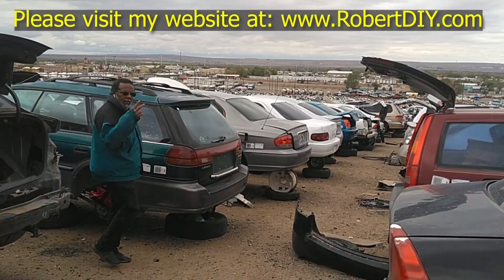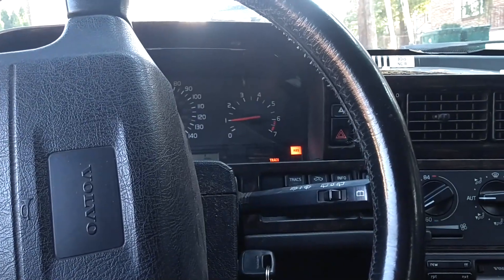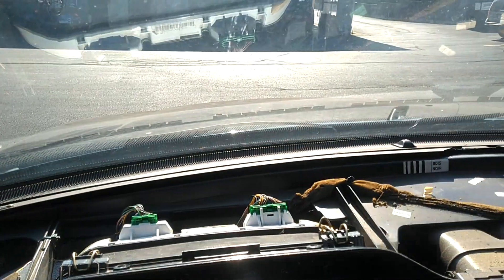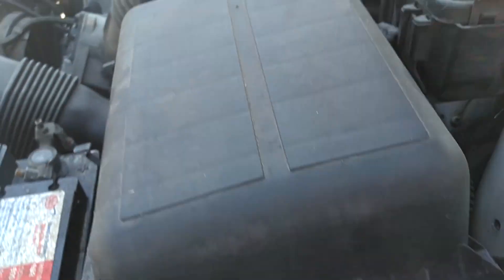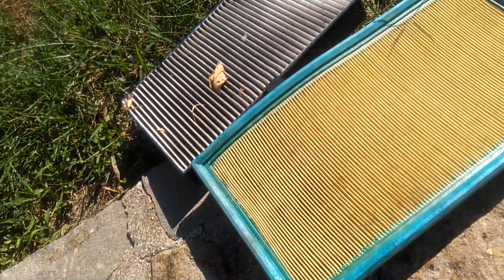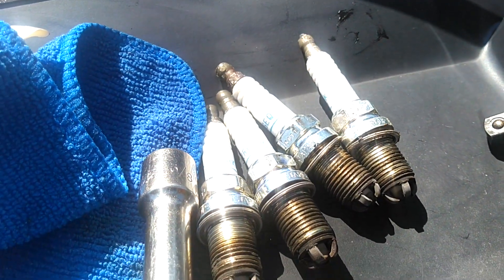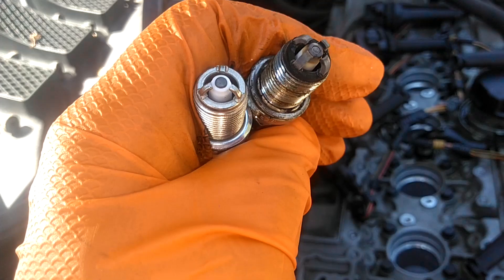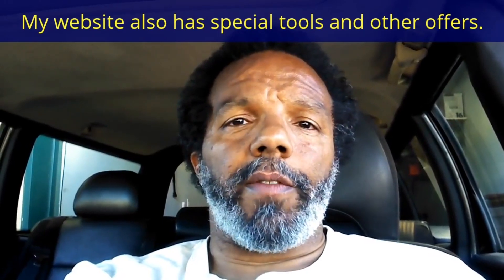Took my other T-5R wagon for a drive, then I did a tune up on a '99 S70 NA. Replaced plugs, etc.